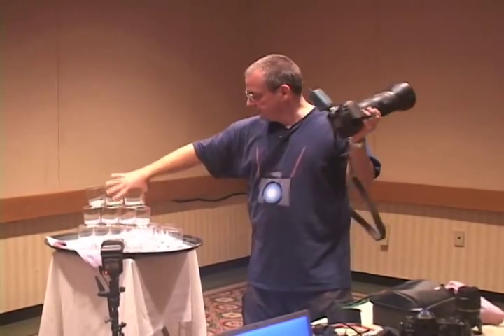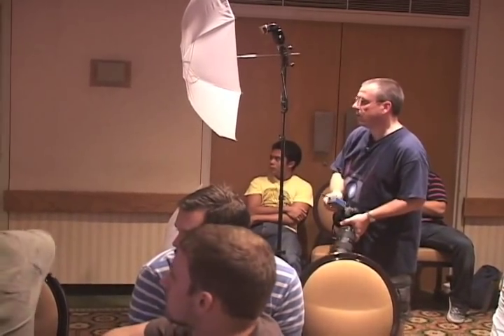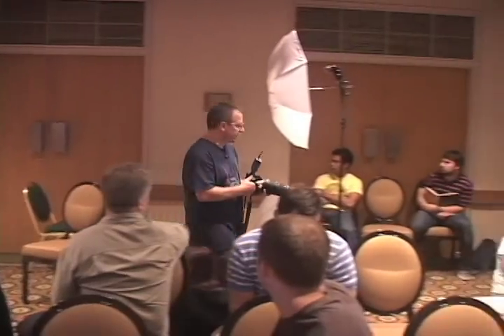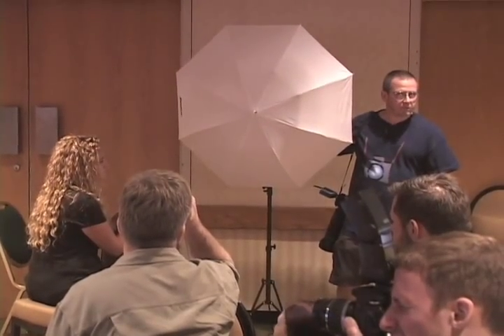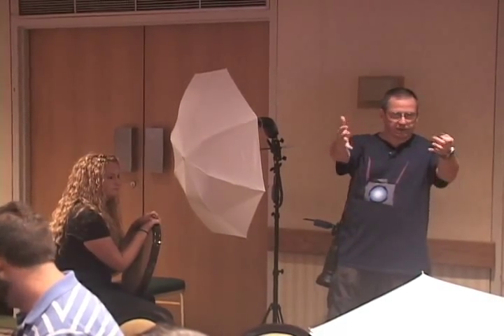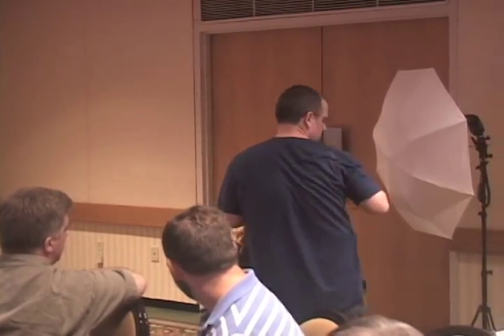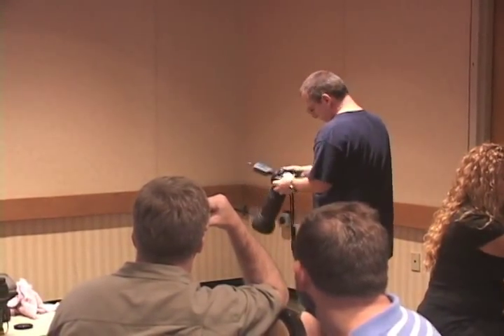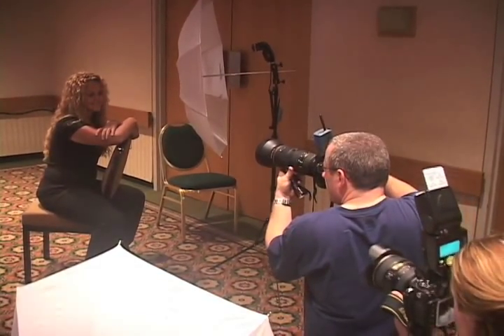Strobist DVD Excerpt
A ten-minute except from the new Strobist Lighting Seminar, now on DVD